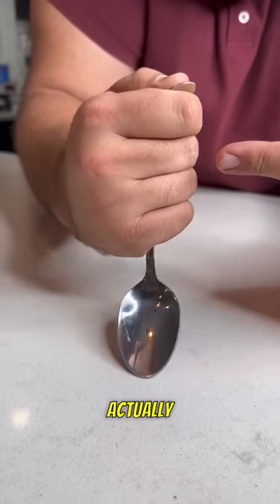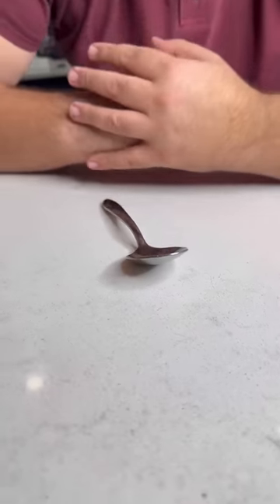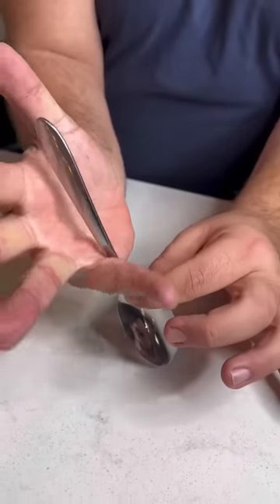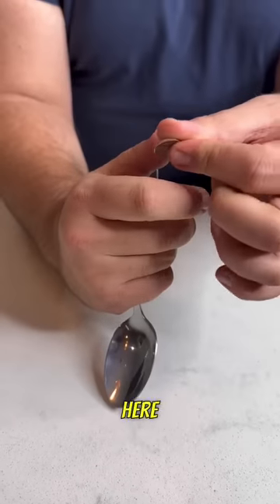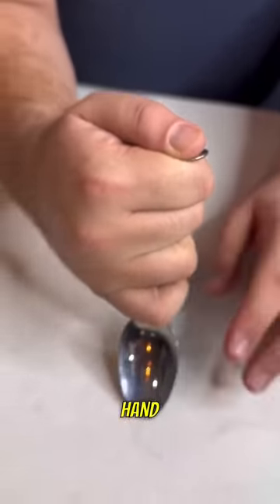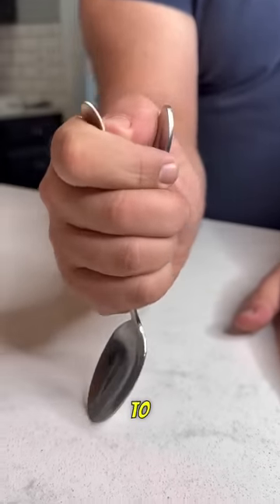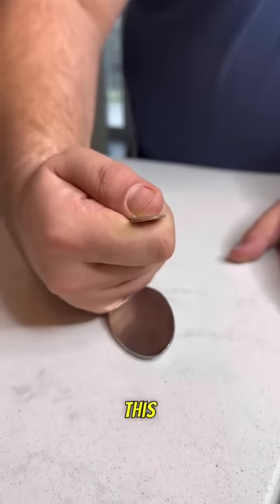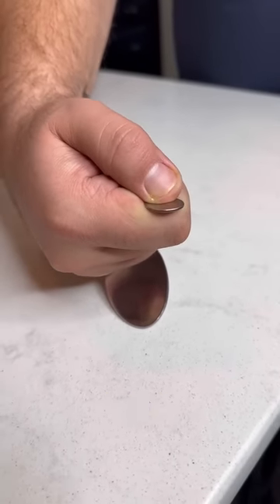The Magic Bending Spoon Trick REVEALED 😱